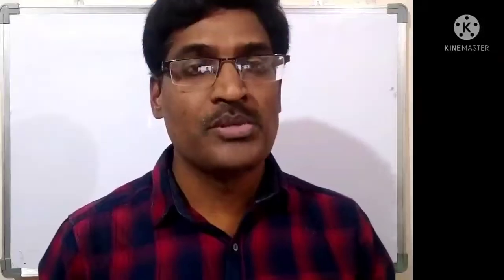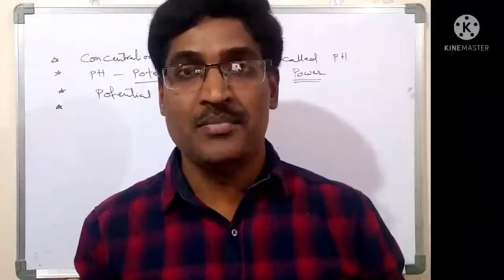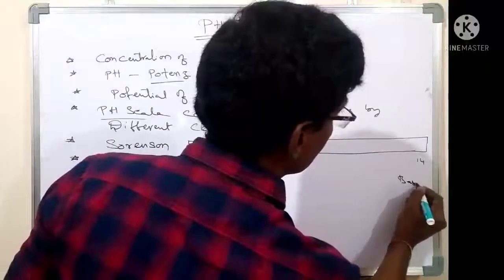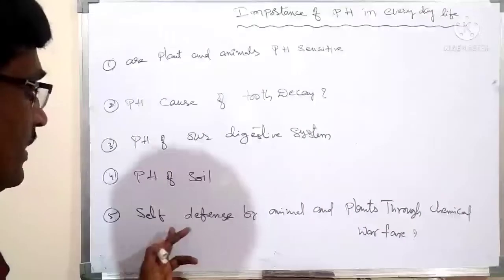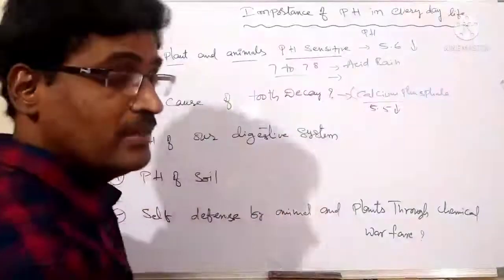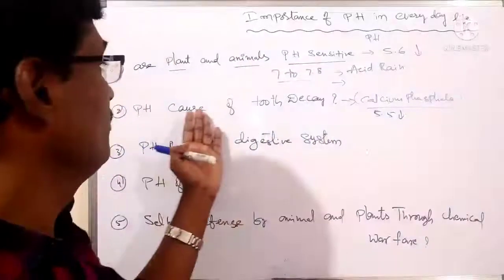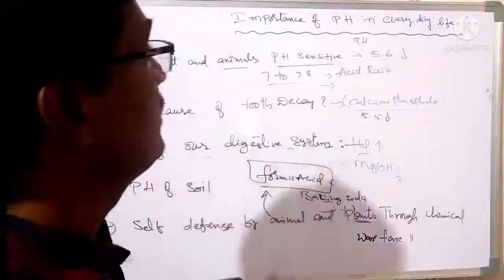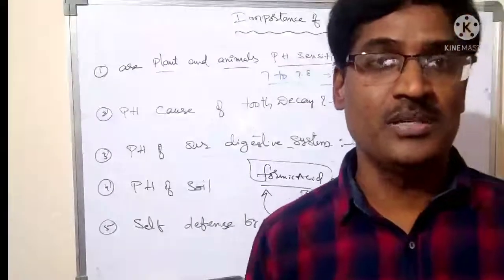Acids bases and salt// PH, importance of PH in every day life